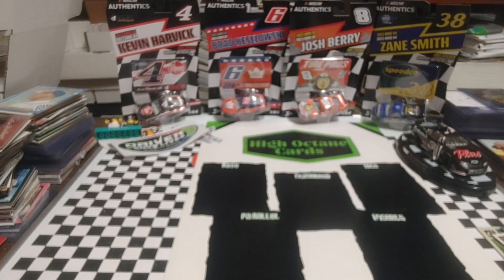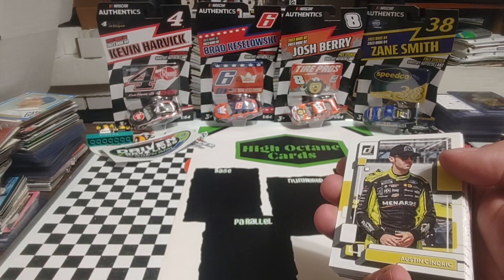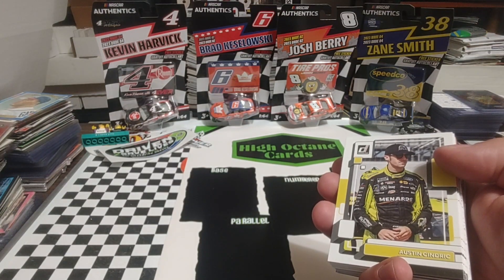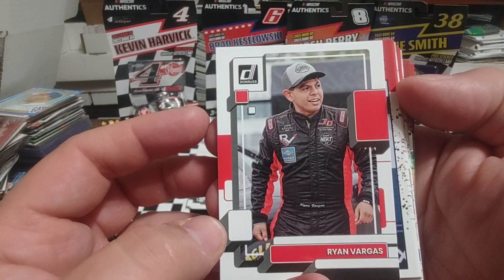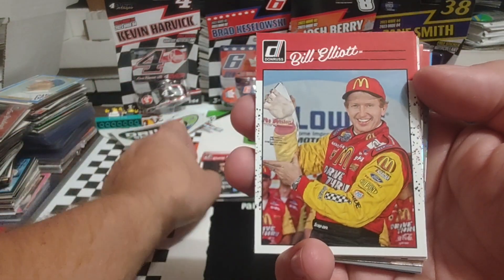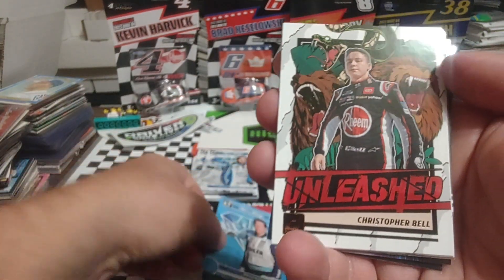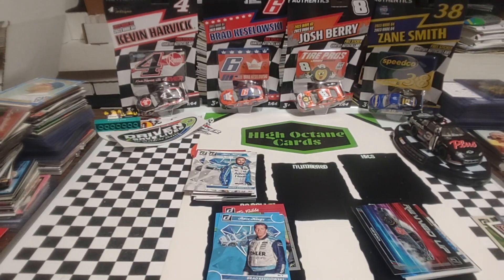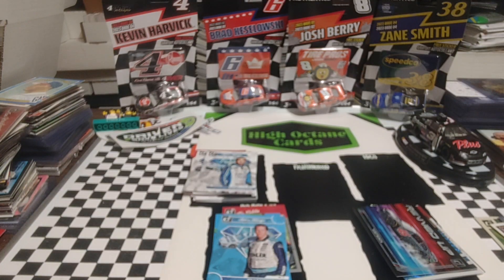2023 Panini Donruss Nascar racing fat pack rip more nice inserts